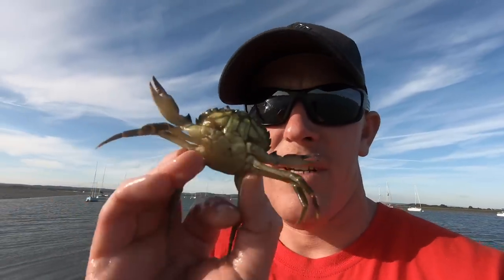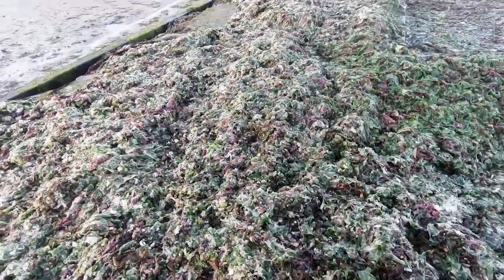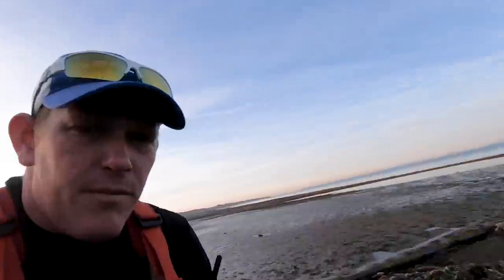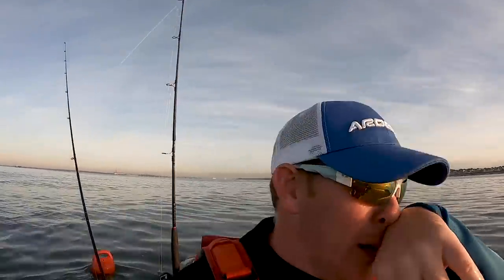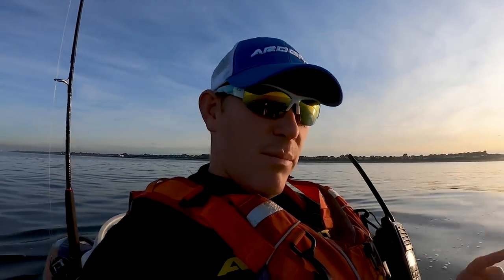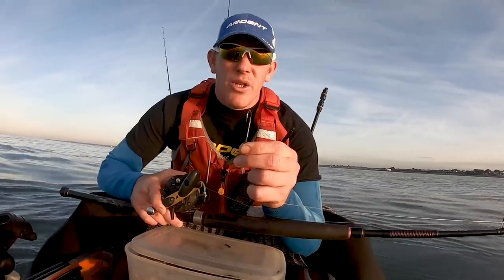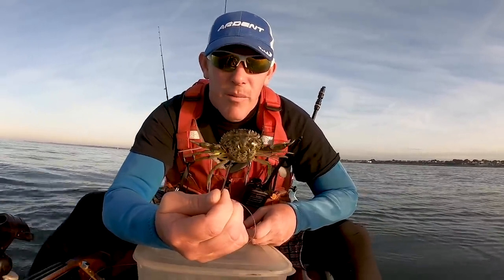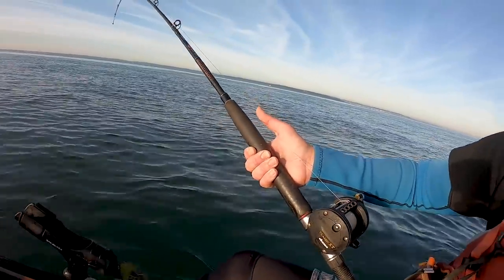Golden Fins - Kayak Fishing UK - How to catch Smoothound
If you fancy catching Smoothound this episode is for you. I've filmed my entire day from collecting bait right through to catching sharks.

Railblaza Ctug Sandtrax
Dive Reel
Storage Box

CLOTHING
Typhoon PS330 Drysuit
Palm Kaikoura PFD
Typhoon Surfmaster Boots

Ugly Stik GX2 Kayak Rod
Abu Garcia Black Max Spinning Rod
Abu Garcia Black Max
Okuma Reel Classic XT CLX-200L
SpiderWire Braid

CAMERA EQUIPMENT
Go Pro Hero
Go Pro Battery
Memory Card
Go Pro Mounts

RAILBLAZA MOUNTS
Starport HD Mount
Starport Mount
Adjustable Starport Extender
Rod Holder 2
Three Axis Platform
Camera Boom